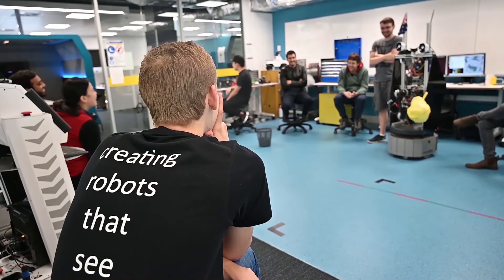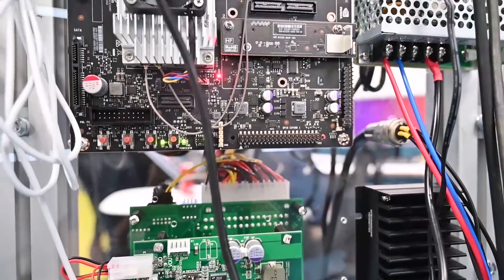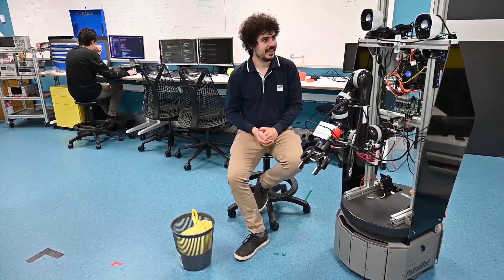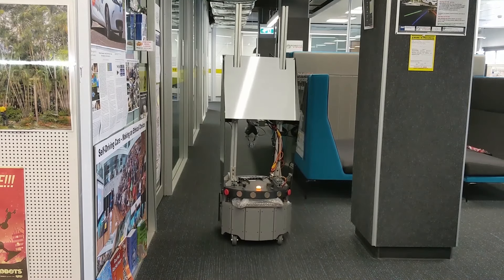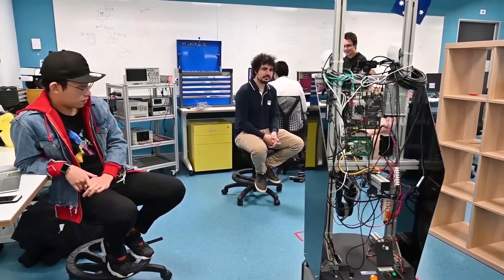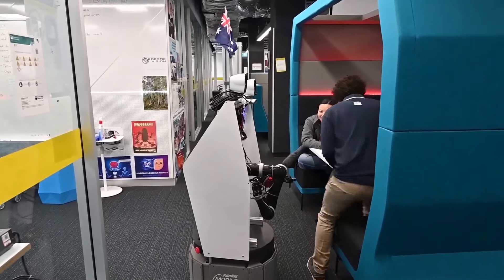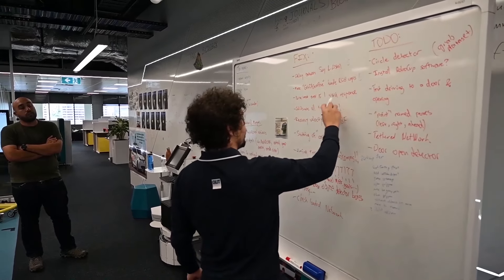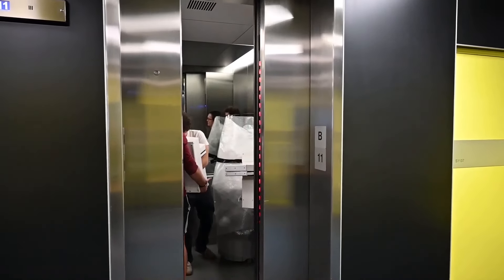Introducing Rocky, a 'Rosie' robot in the making!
A peek behind the scenes of the making of Rocky, the underdog robot. A robot butler and mobile manipulator competing in the 2019 RoboCup @Home League challenge (2-8 July) in Sydney.